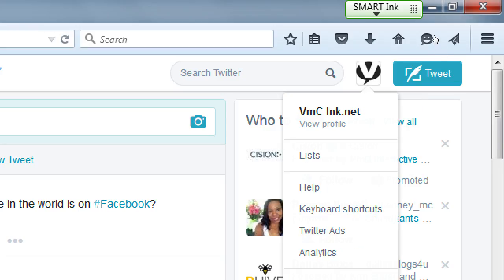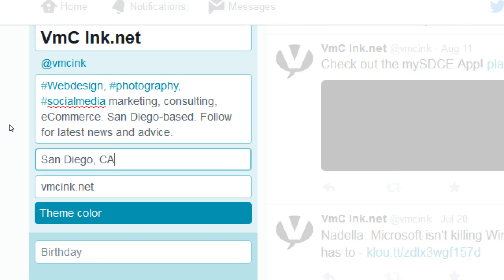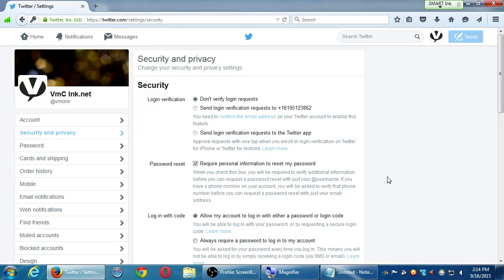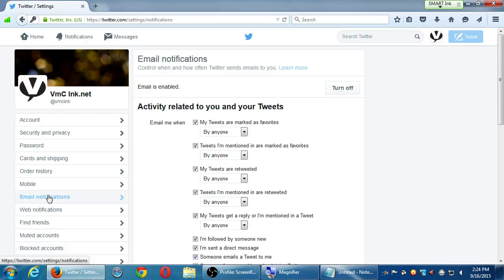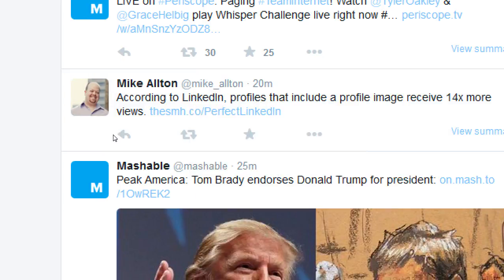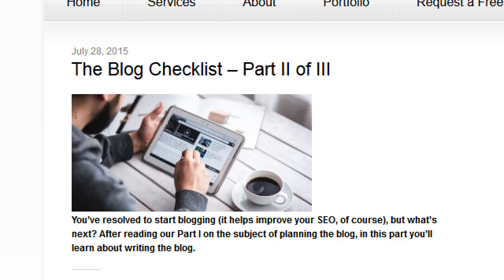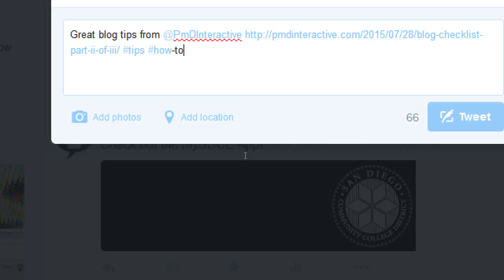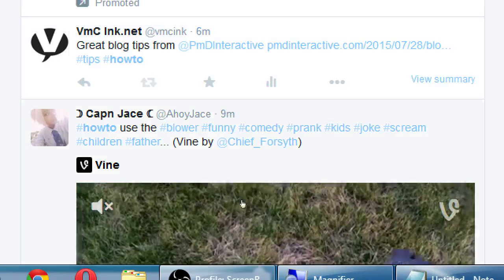SDCE Social I 2015 09 16 B